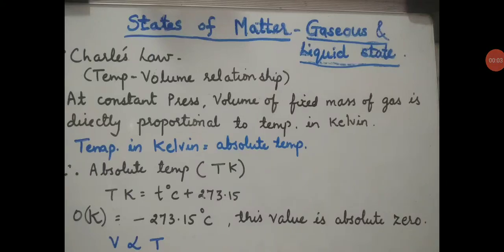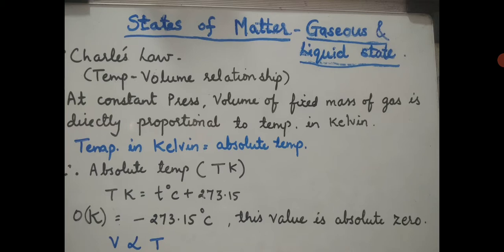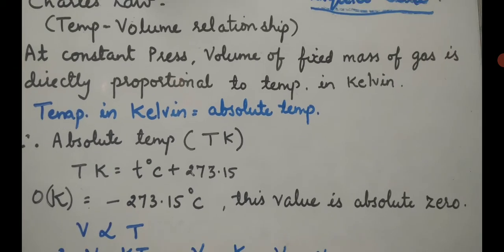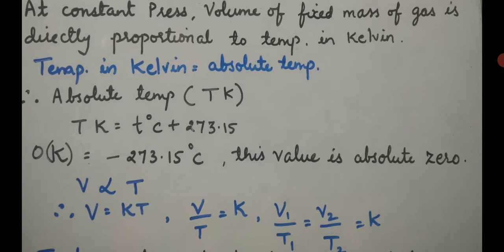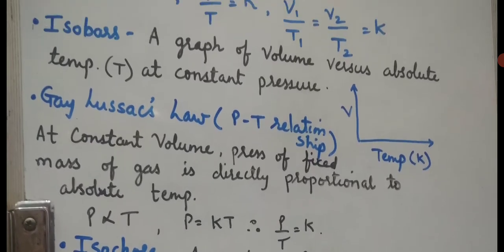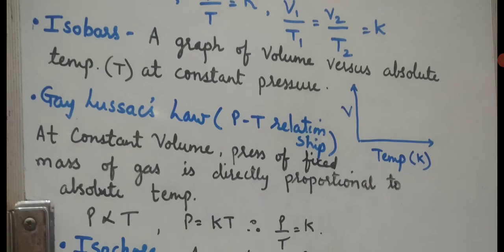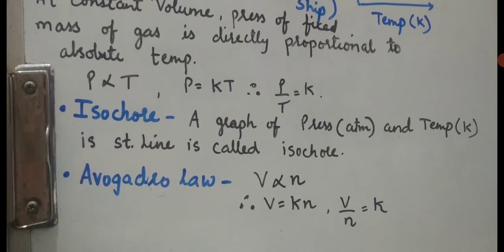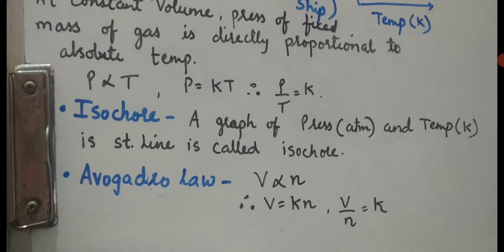11States of matter